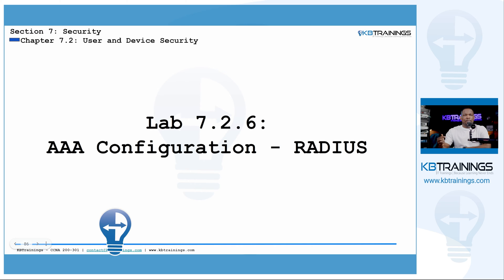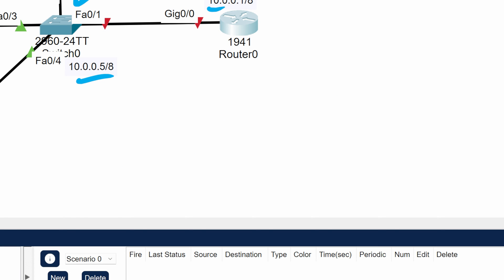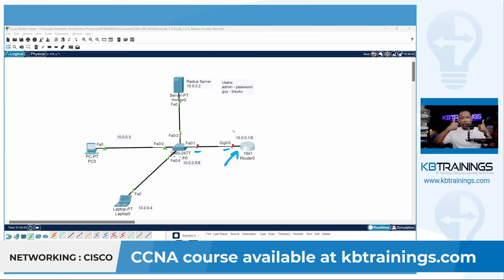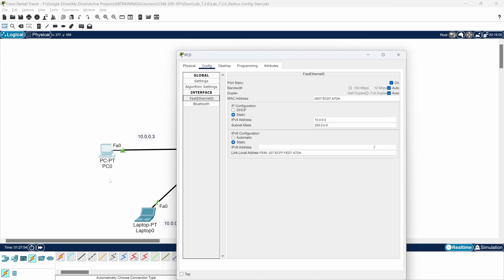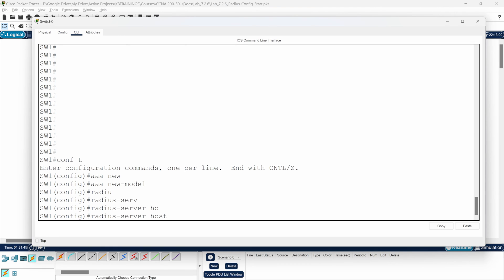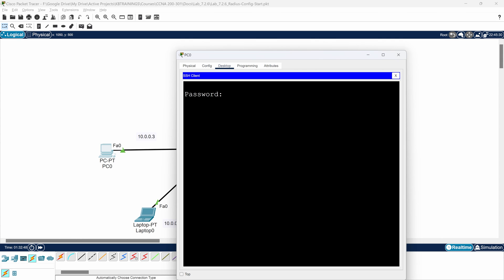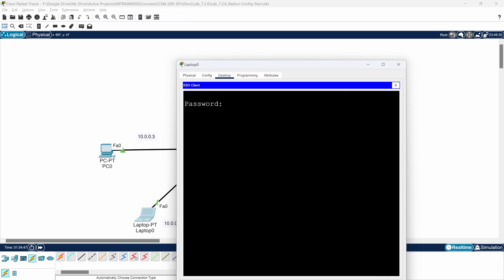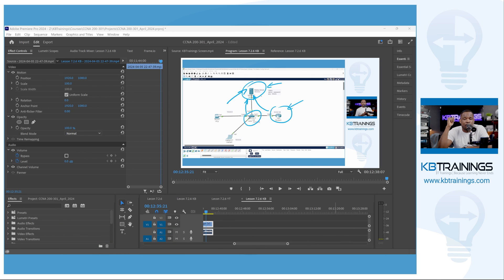RADIUS - AAA Configuration On Cisco Devices | Lab Packet Tracer | CCNA 200-301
In this video, we are configuring RADIUS on a Cisco switch as well as a router.
The files used in this video can be downloaded